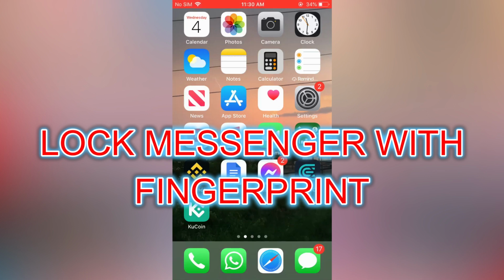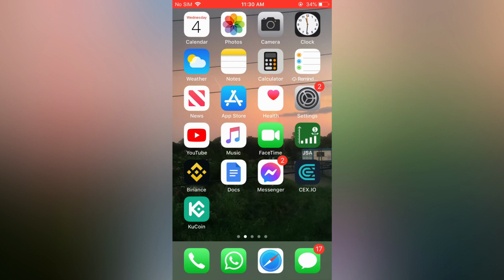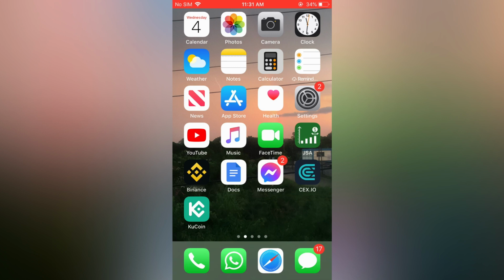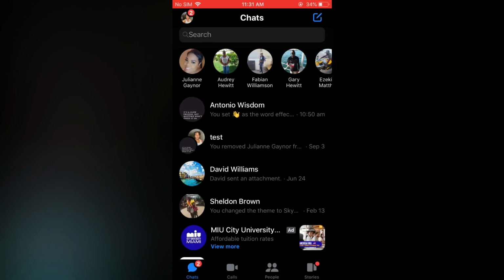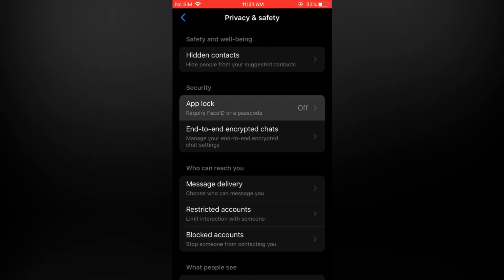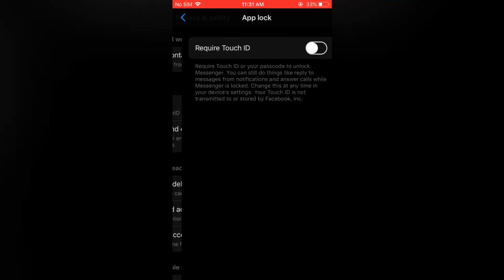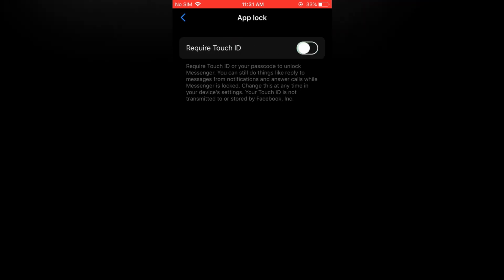HOW TO LOCK MESSENGER WITH FINGERPRINT 2024